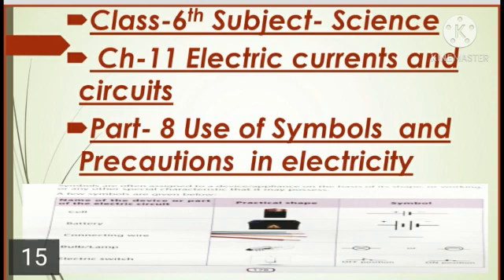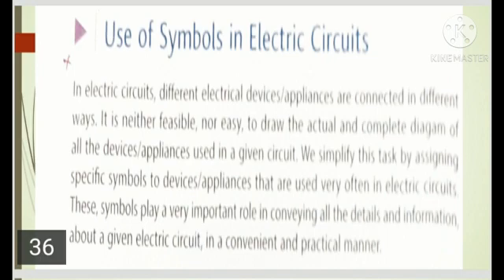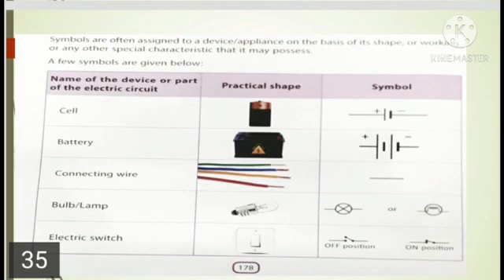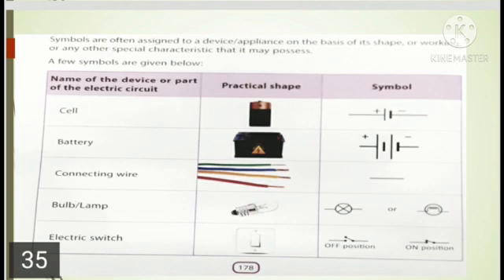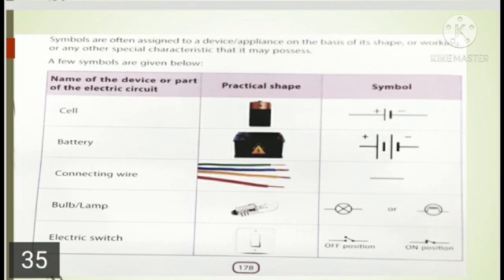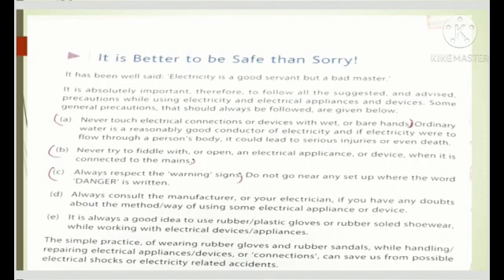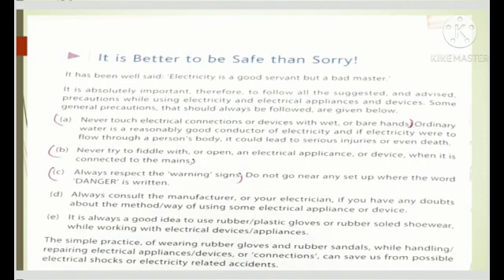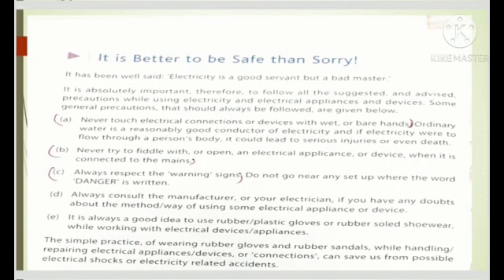Class 6th, Subject Science, Chapter 11, Part 8